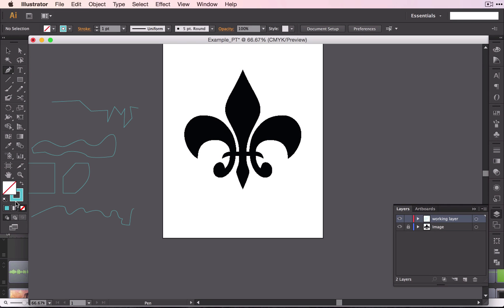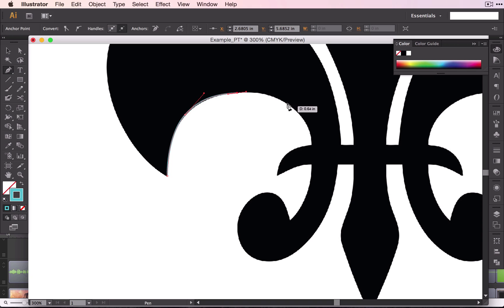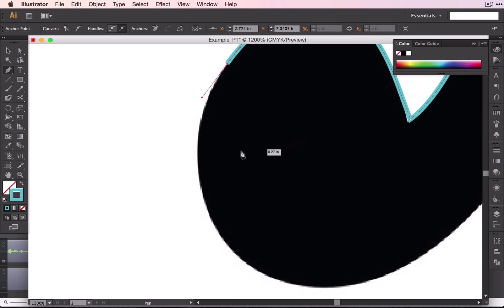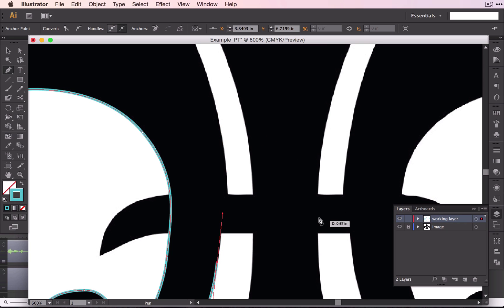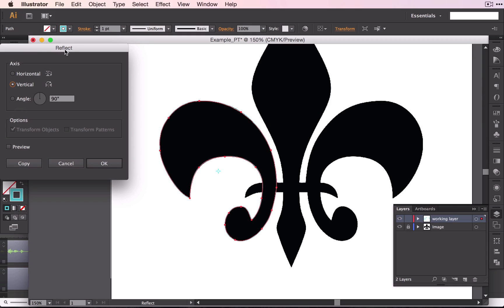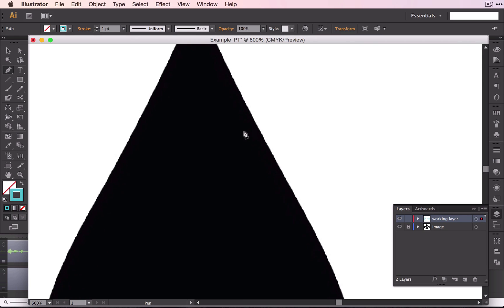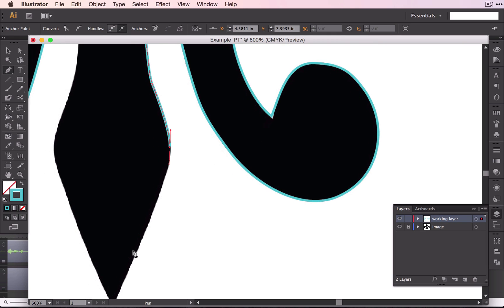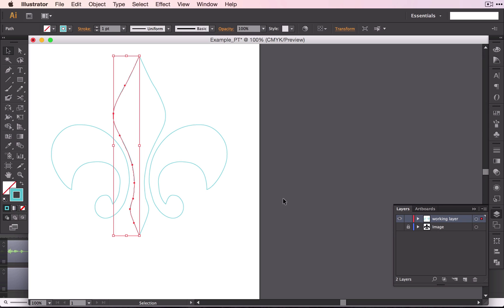Pen Tool in Illustrator - Part 3: Tracing a shape with the pen tool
This video is part of the "Pen Tool" lesson.

Now that we know how to use the pen tool and we have set up our layers, we can begin tracing a shape with the pen tool. In this tutorial we trace the outside edges of the Fleur de Lis shape.